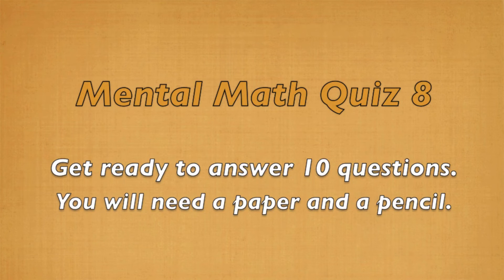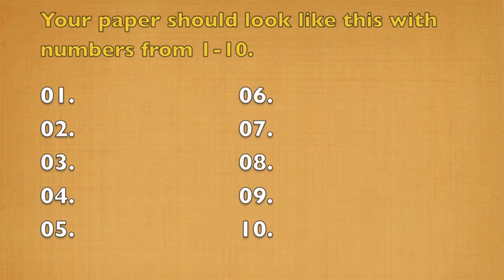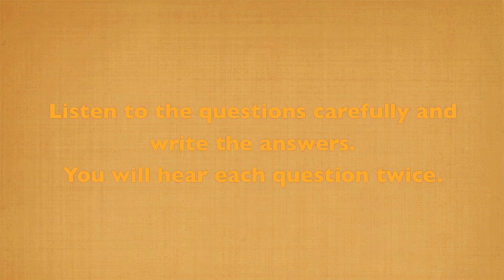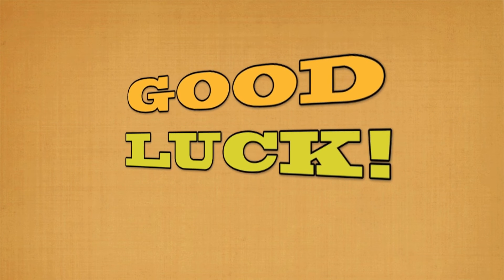Mental Math Quiz 8 - Grades 2-4 Math - Numeracy Skills - Sparkles Online School